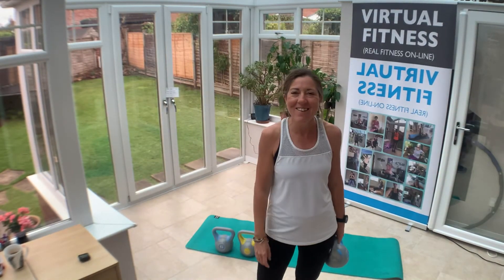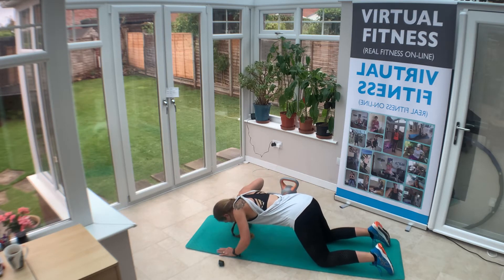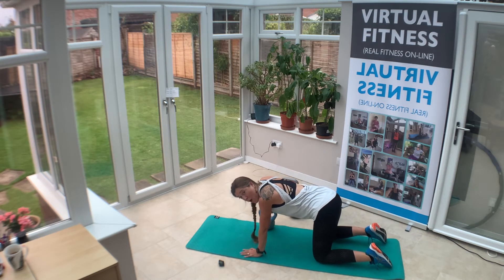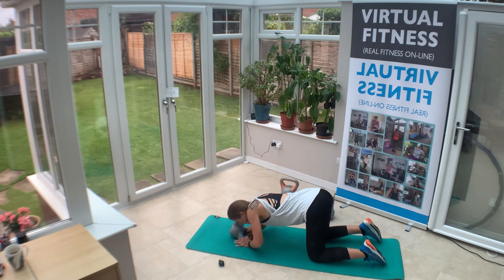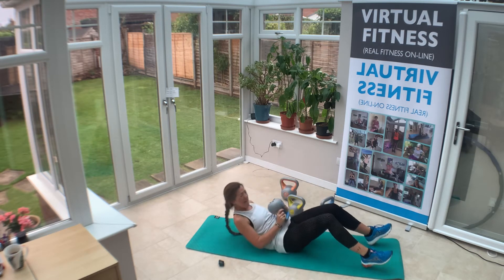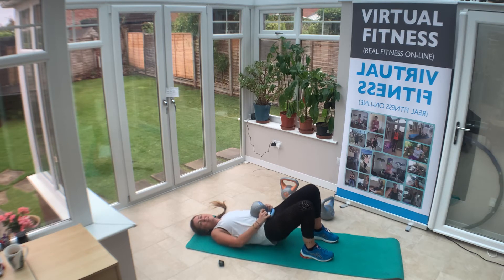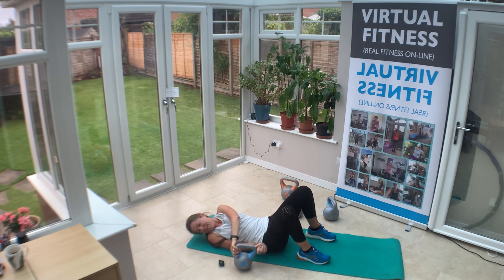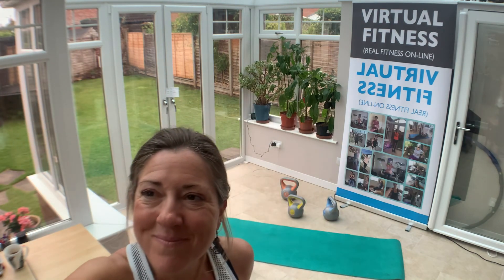Kettlebells HiiT - Monday 27 July 2020